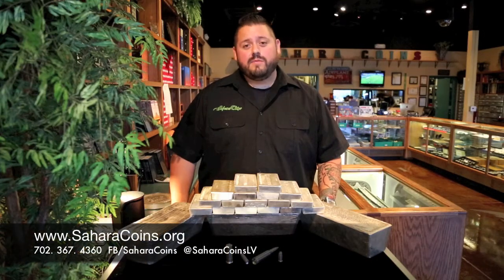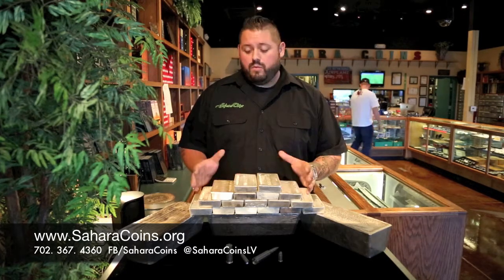Question 4 of Sahara Coins University June 2014 Special Giveaway | Coin Collecting Tips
Why did the United States mint produce 3 cent coins?

How to participate and win Sahara Coins University's June 2014 Special Giveaway:

2) Must have all the "correct" answers to all 8 questions when you bring them into Sahara Coins.

We believe in making each client The Educated Collector. Our goal is to share with you our wealth of information regarding the rare coin and collectibles market and enable you to utilize our expertise, financial strength and reputation to maximize your informational advantage and buying power when assembling your collection or portfolio.